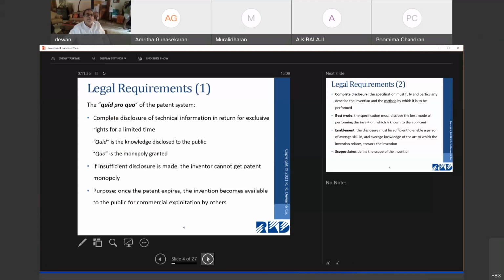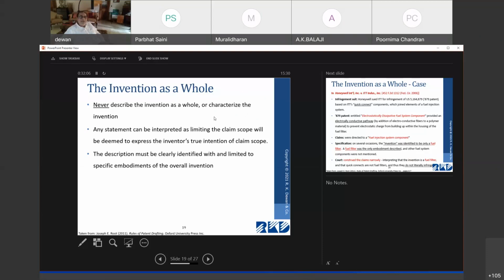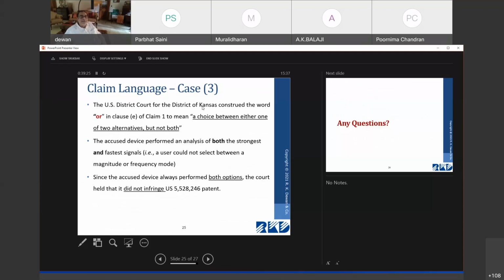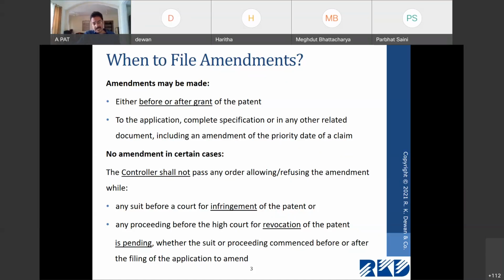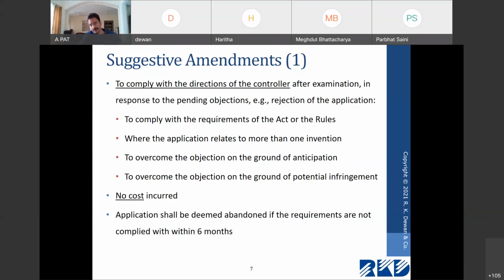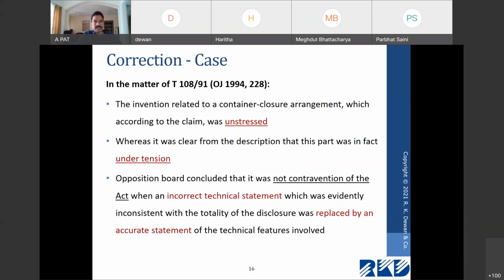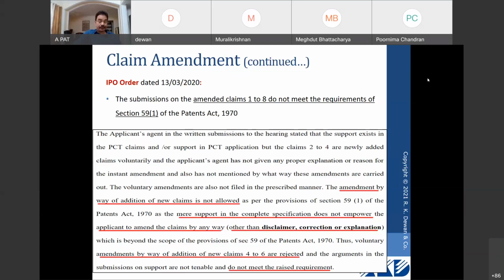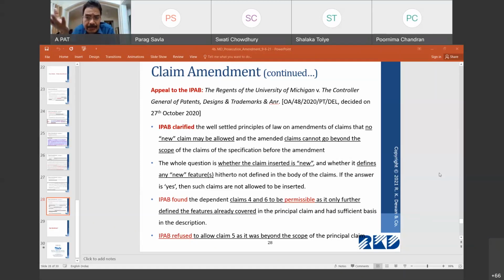Day 4 - Specialized Training on Patent Search & Analytics Patent Drafting & Patent Prosecution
Welcome to our Specialized Training on Patent Search & Analytics, Patent Drafting, and Patent Prosecution! 📜🔍 This session is designed for professionals and beginners alike who are interested in learning the ins and outs of the patenting process. From searching and analyzing patents to drafting and prosecuting them, this training covers essential skills and techniques needed to navigate the world of intellectual property effectively.

Whether you’re a patent researcher, analyst, or aspiring patent attorney, this workshop will provide valuable insights and practical knowledge to help you succeed in patent-related roles.

Key Takeaways:

Effective patent search and analysis techniques
Comprehensive guide to patent drafting
Overview of the patent prosecution process